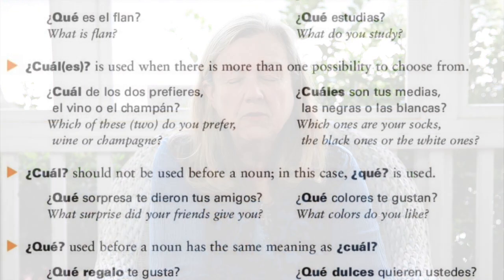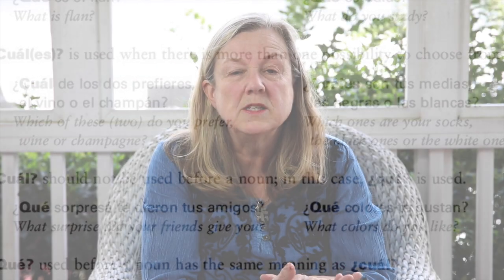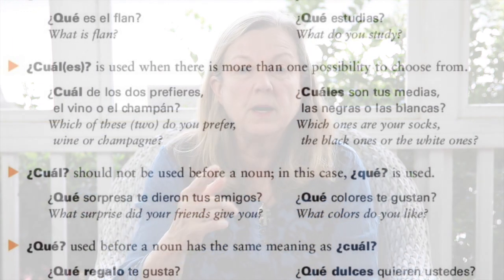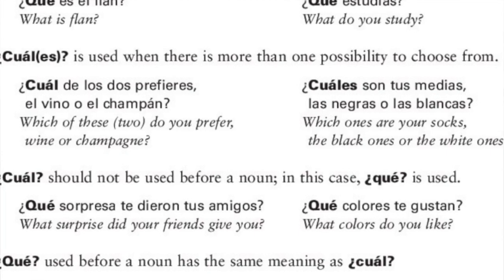Chapter 9_1 Qué & Cuál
This video is about Spanish 1002 Chapter 9_1